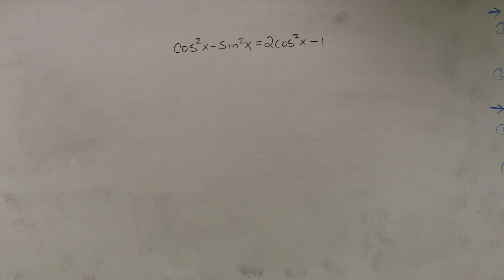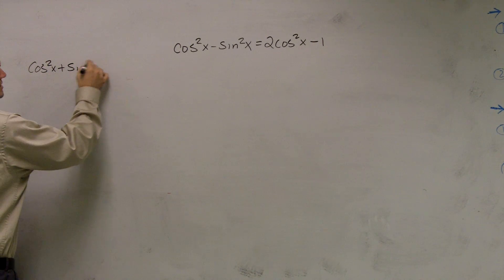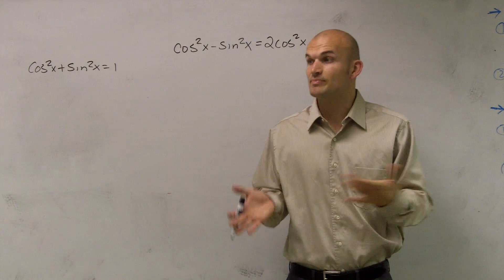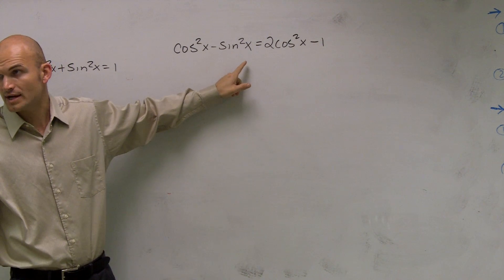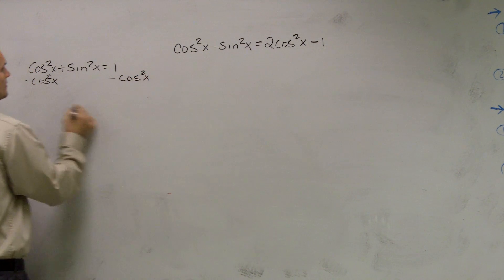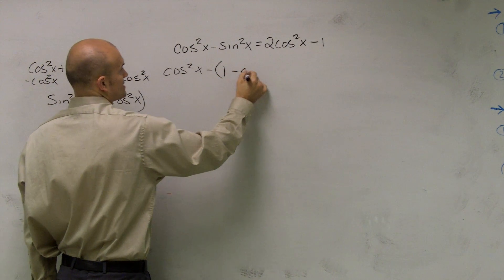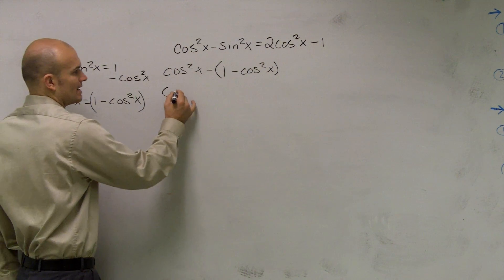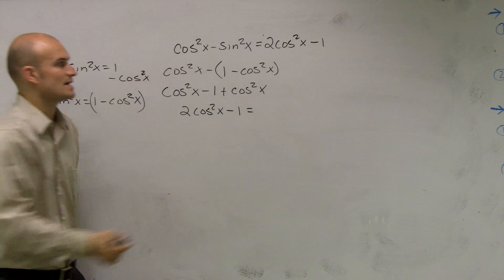How to verify a trig identity by factoring